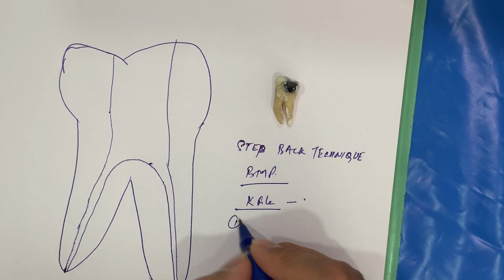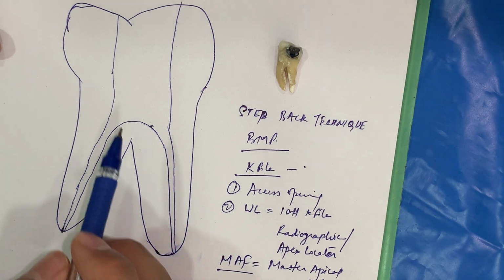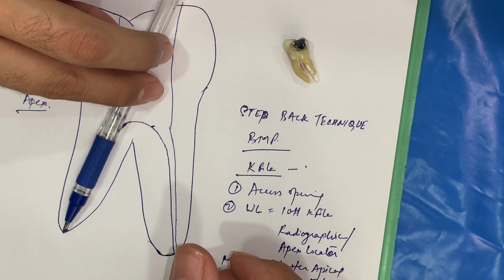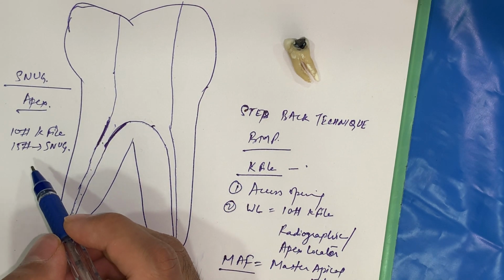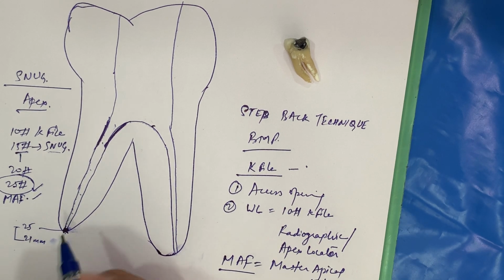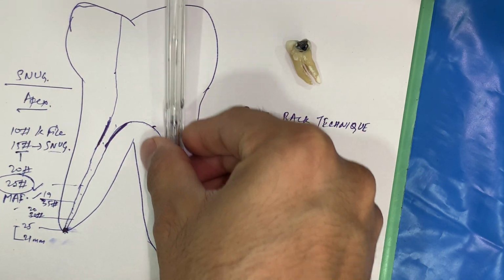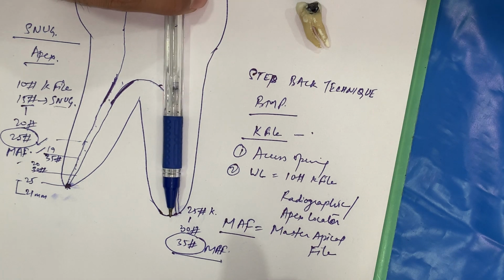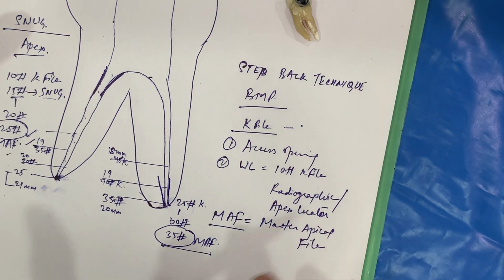Step Back Tech- Part 1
This is a demonstration of Step Back technique of BMP.

The technique can vary according to doctor's preference.